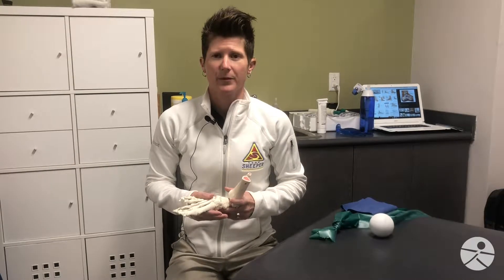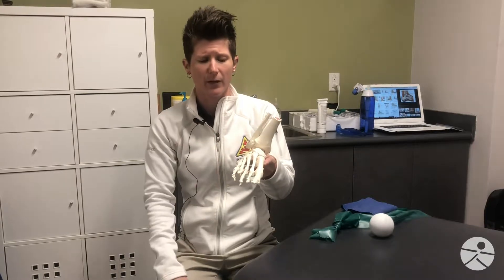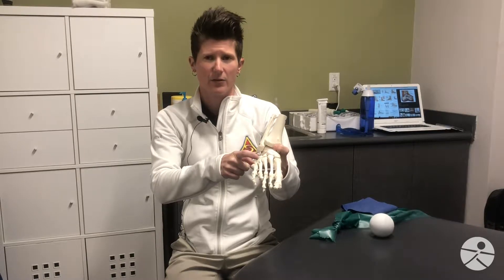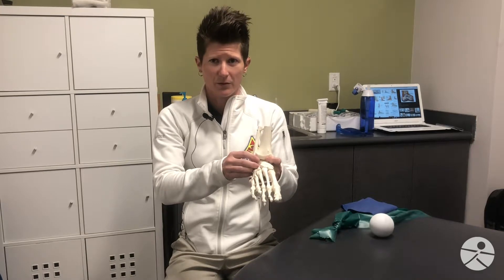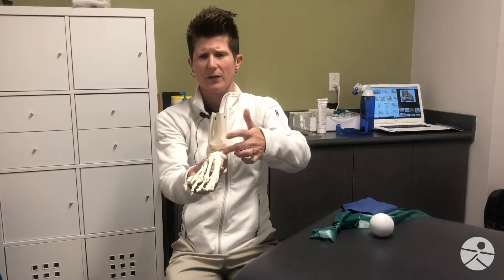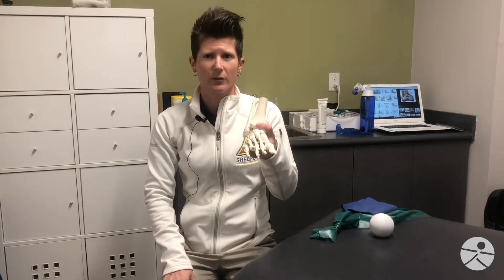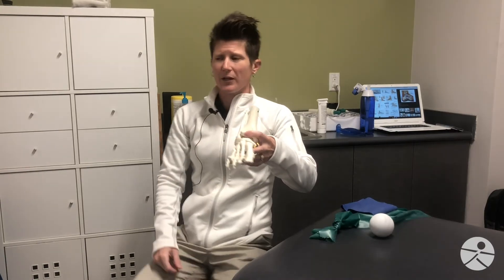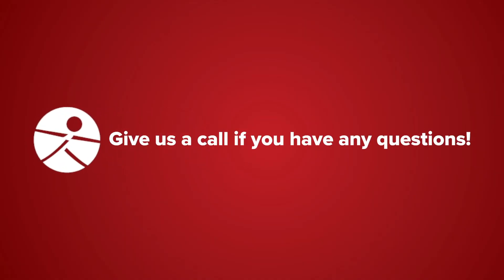Foot/Ankle Series - Ankle Sprain & the Foot (part 1)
Meghan Taff, MPT, CSCS explains the anatomy of the foot, how we are likely to sprain our ankles, and introduces RIF's Foot & Ankle Series